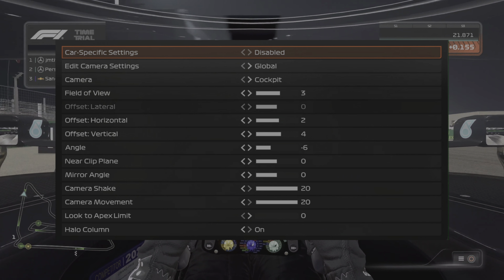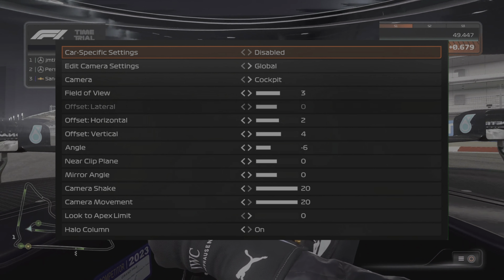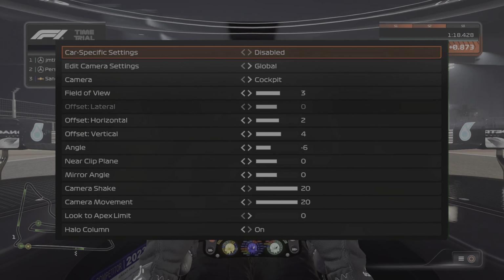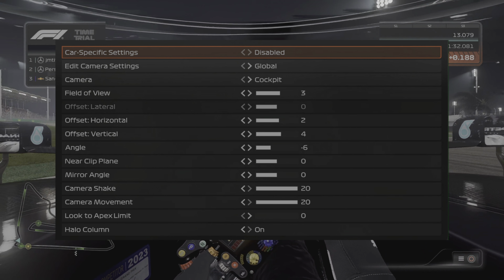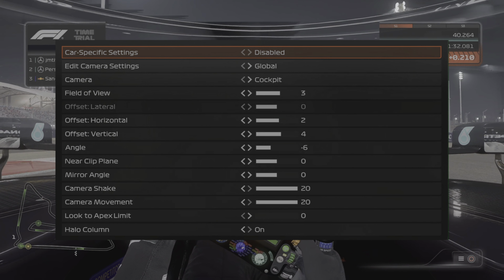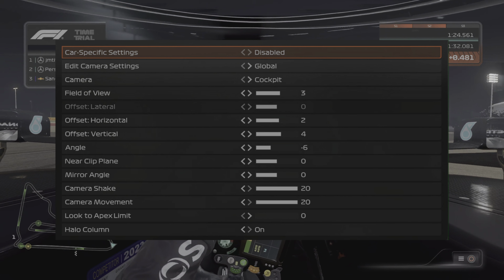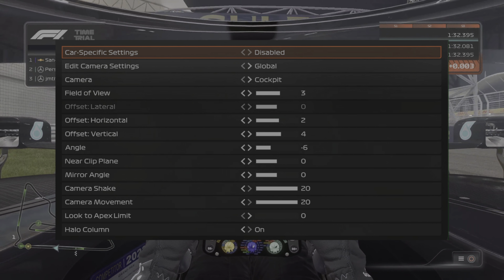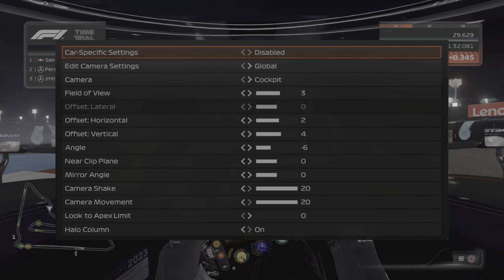F1 23: My Cockpit View Camera Settings